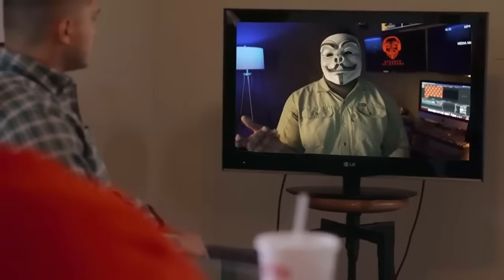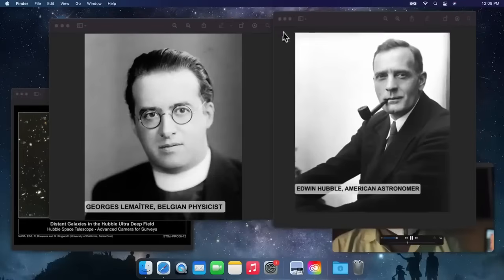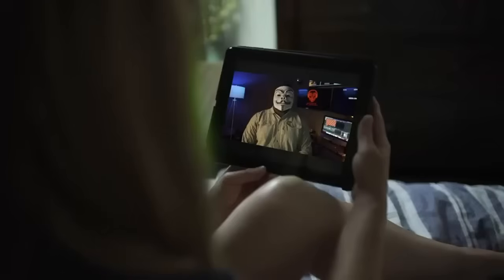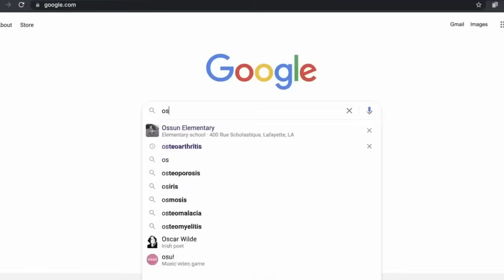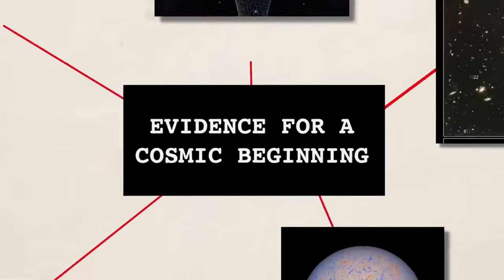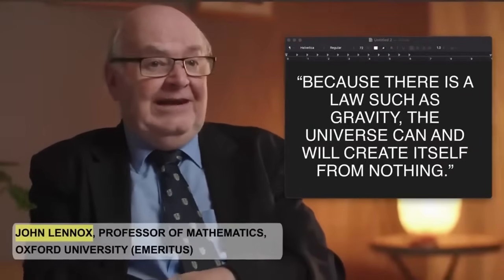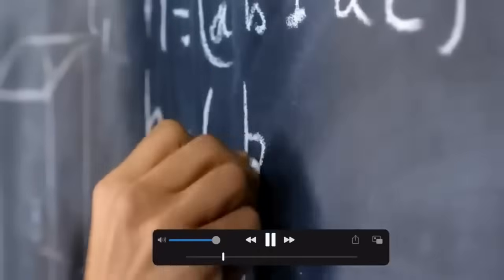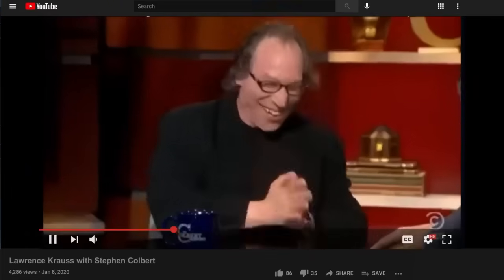Did the Universe Really Come From Nothing?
Can the universe really pop into existence from nothing? Some scientists argue that quantum mechanics and gravity can create whole universes without a cause. Philosopher of science Stephen Meyer and other experts break down why this claim collapses, and how modern cosmology actually points to a real beginning of time, space, matter, and energy.